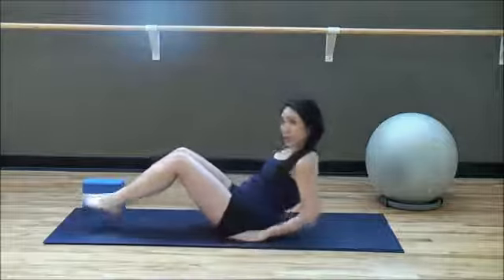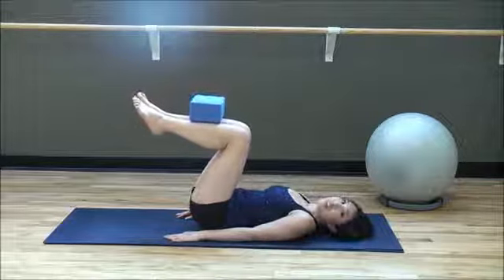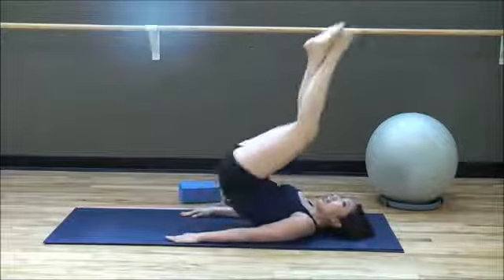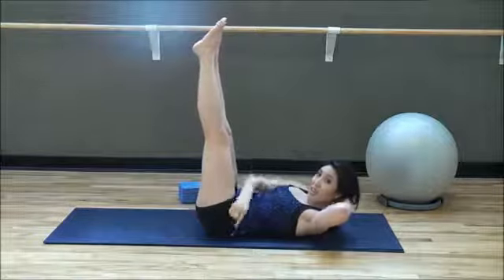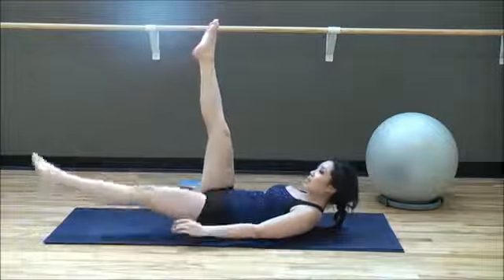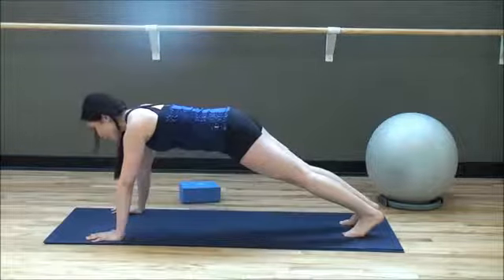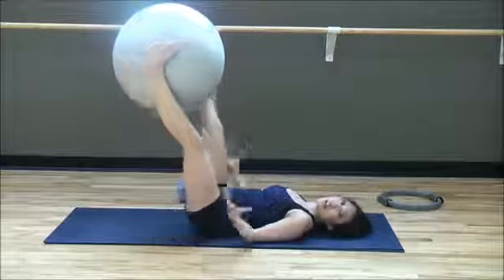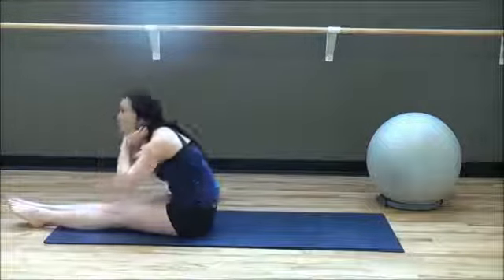pilates exercise 7.flv